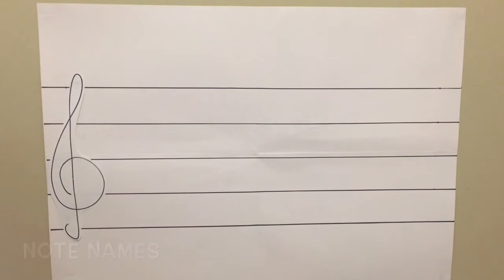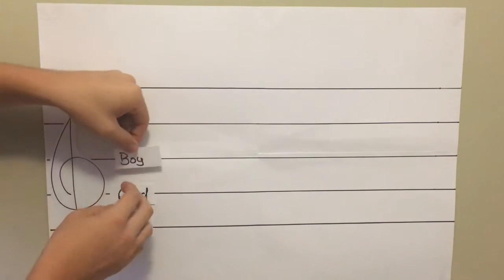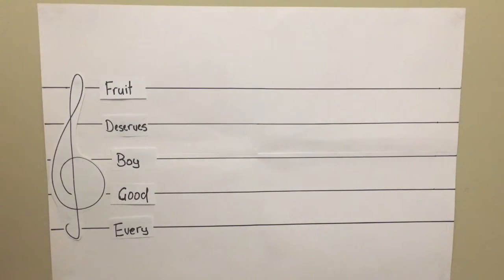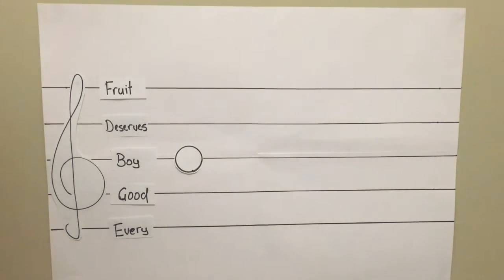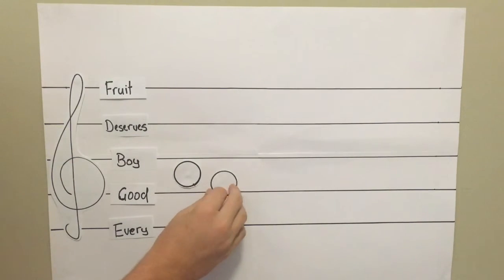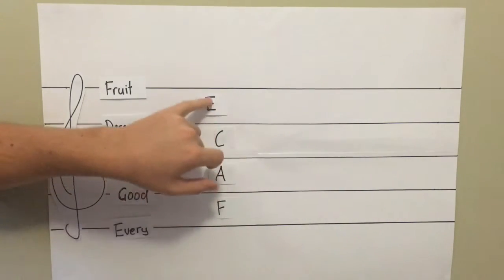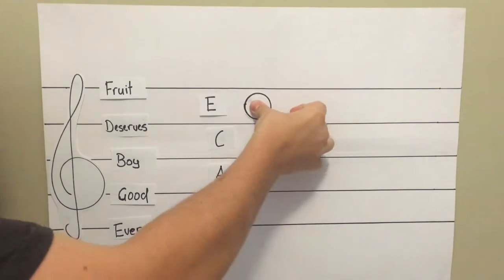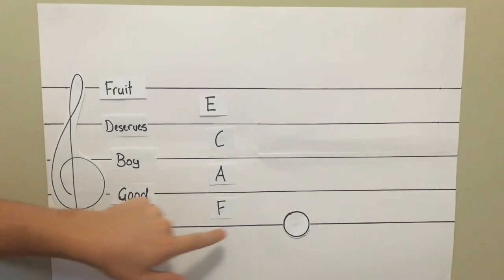Note Names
Here is a video outlining how to recognise notes on a musical staff. Try writing some random notes on some manuscript paper See how neatly you can write notes, write the note names underneath bring them into your lesson to be checked :)